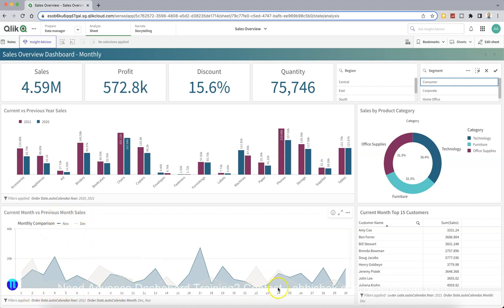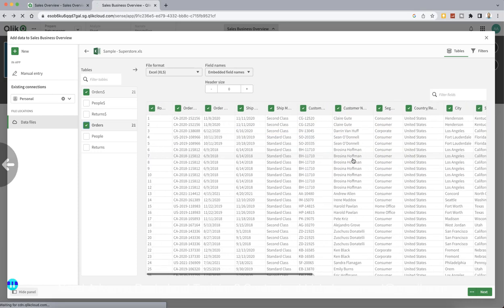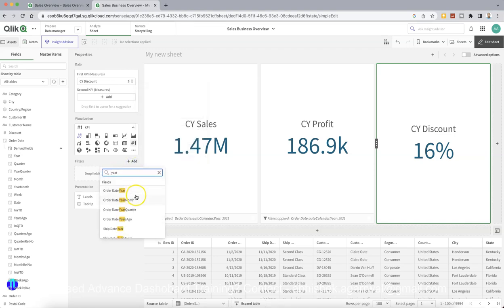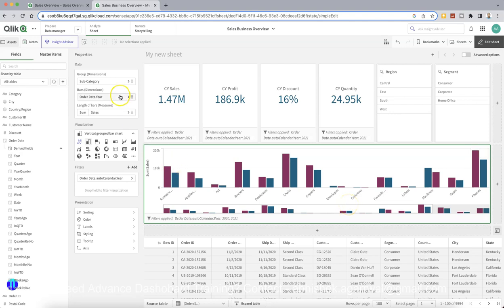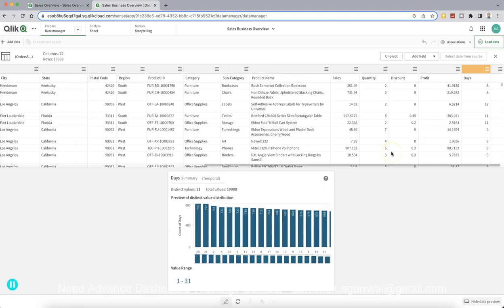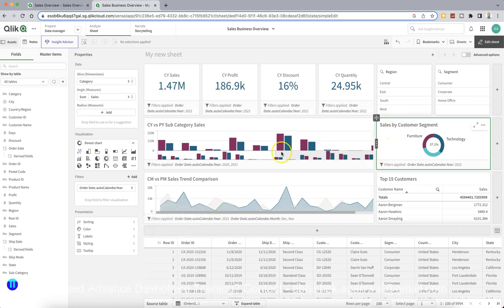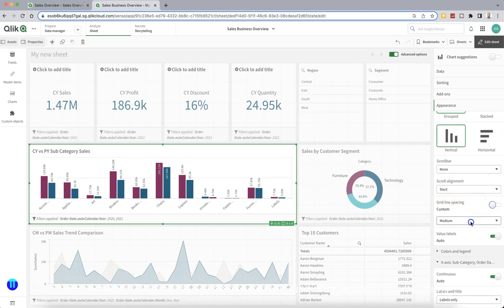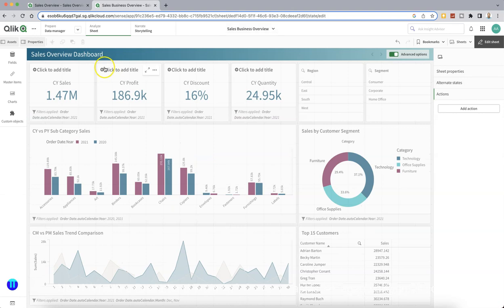QlikSense Sales KPI Dashboard for Business | Qlik Sense Dashboard Tutorial for Beginners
Qlik Sense tutorial for beginners on how to create a complete end to end dashboard for sales retail transaction data. In this qlik sense dashboard tutorial I am showing how you can create a good dashboard design and then step by step to the development of the dashboard.

Many topics I have covered in this Qlik Sense like importing excel data, creating visualizations, creating calculated field, formatting visualizations etc. to help you understand various concepts related to qlik sense.

(Dashboard Datasets spreadsheet under QlikSense Folder)